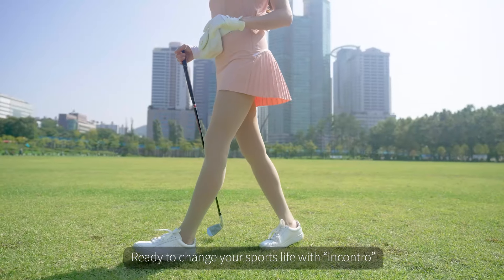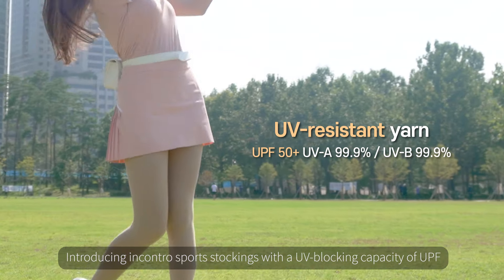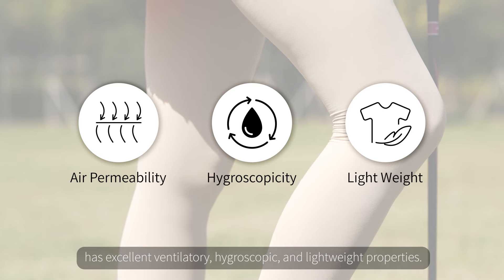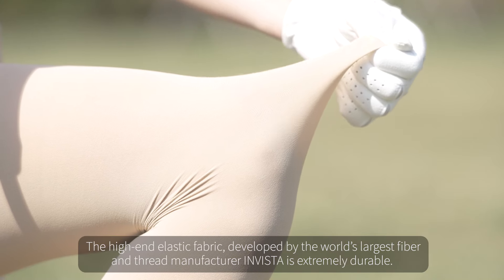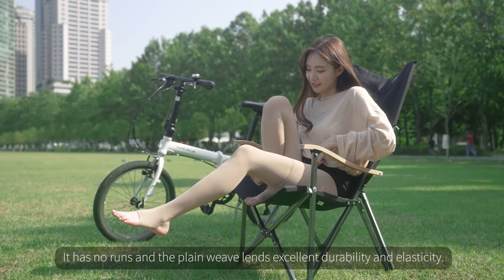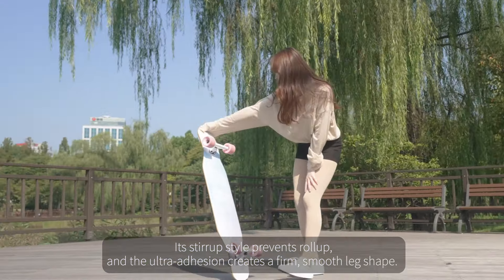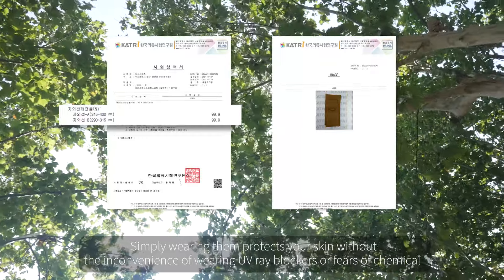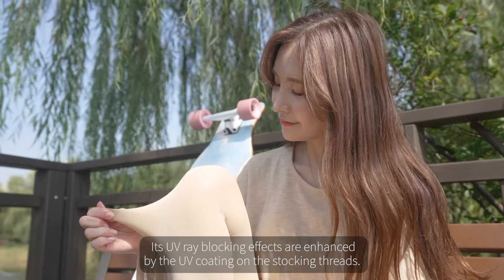Are You Looking For A Comfortable Fit?｜UV protection sports stockings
It provides stronger UV protection by implementing the world's first UV coating method on yarn.
DONGSAN SPORTS

- Find the Best Korean Products on the B2B Online Exhibition!
🙌🏻 Meet a variety products with our KBIZ.